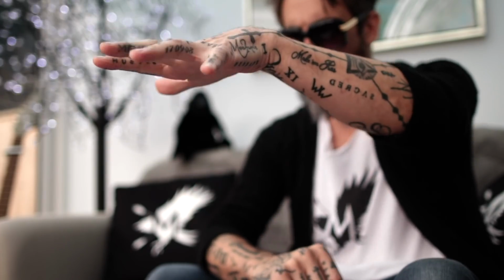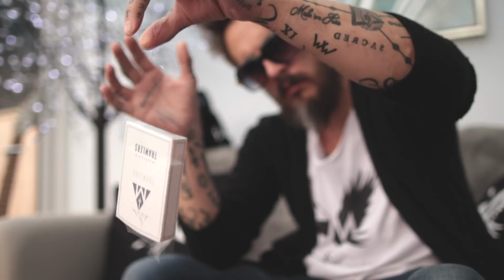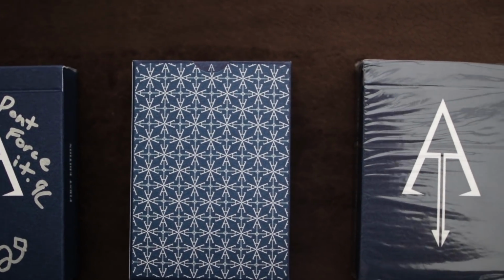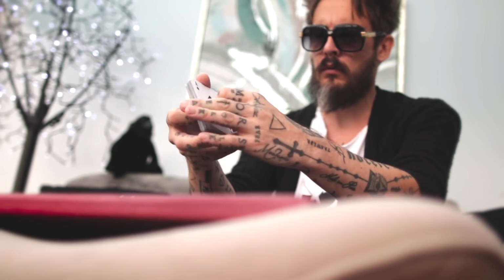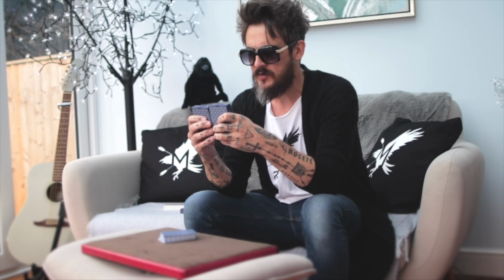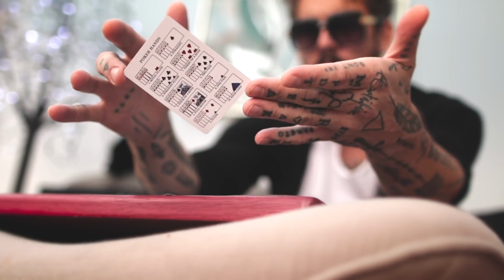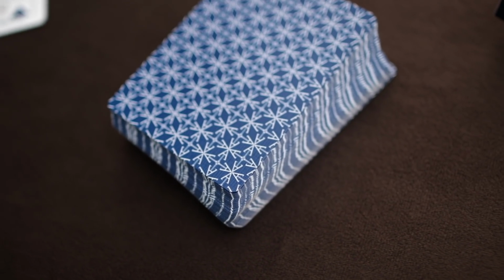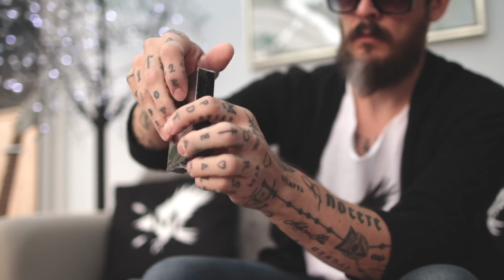Thoughts on choosing the right deck ( ...and The Madison Deck Review Episode 12! )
The Madison Deck Review 12!  In this video we take a close-up look at the Twisted Artistry Playing Cards and I offer some thoughts on choosing the best / right deck for your deceptive practices, enjoy!

You can send me playing cards to feature on my channel, to my tattoo studio…

MADISON / ELECTRIC PICTURE HOUSE TATTOOS.
32 TOWN STREET.  LEEDS.  LS19 7EQ.  UK.

My Camera
My Lens
My GoPro

I’m looking for help from contributors who want to help me with Translations, Captions and Subtitles!  Check this link if you think that you can help, all help with be credited, thanked and rewarded accordingly!

Any likenesses or similarities with the work or creations of other magicians, creators or artists are purely coincidental.  I believe that there is nothing new under the sun…  When likeminded artists with similar ambitions attempt to achieve all of the wonderful and amazing things that are possible with a deck of playing cards, obviously similarities will occur and similar problem-solving individuals, will inevitably reach the same conclusions and arrive at the same destinations.  It then becomes a matter of ‘who came first?’
The chicken, it was the chicken.
Before sharing or publishing my creations and discoveries, I always call upon a few close people who help me research so that if any similarities ever occur, I can correctly acknowledge, credit or remove where appropriate.  Should my work, creations or publications share any likenesses that are not acknowledged or credited correctly, there is usually a justified reason, however, I do aim to credit and acknowledge correctly and accordingly so please, let me know if you believe that I have missed or not acknowledged when and where I should have…  I am always learning and in my plight to advance the practice and performance of magic as an art, I will always do the right thing and offer thanks, credit and acknowledgments.FANX.